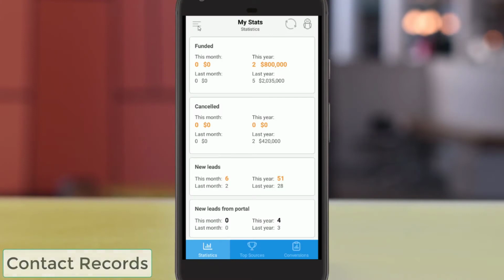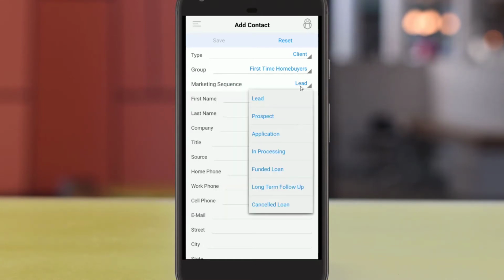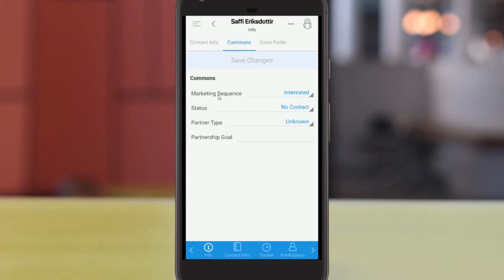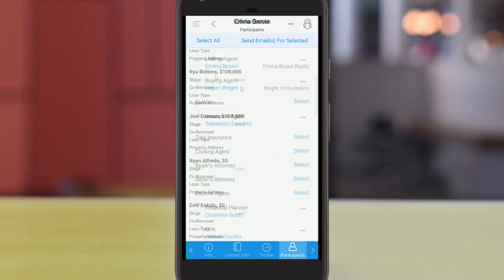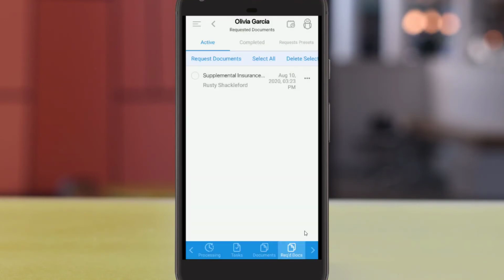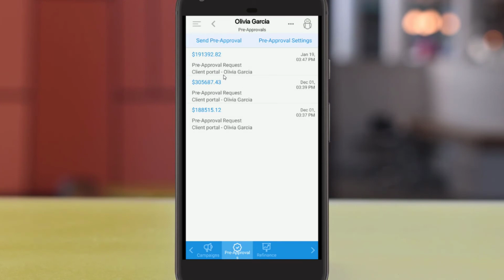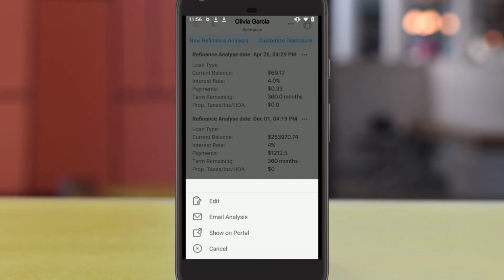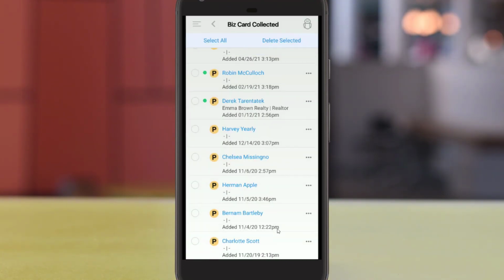BNTouch Mobile App: Contact Records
The BNTouch Mobile App enables you to create, access, and contact clients and partners from the same database you use from your PC or laptop. This easy access to all of your mortgage information lets you carry out your business on-the-go via your phone or tablet.